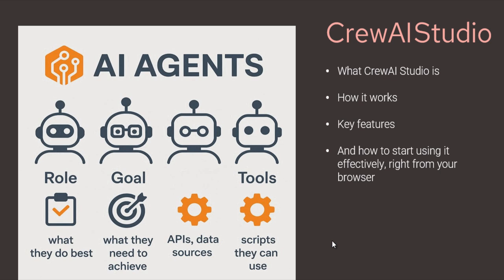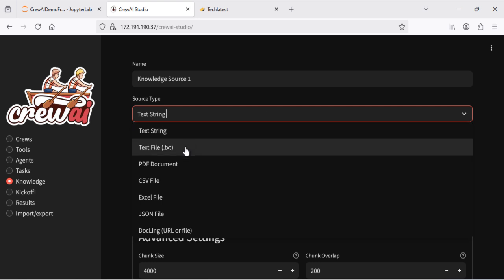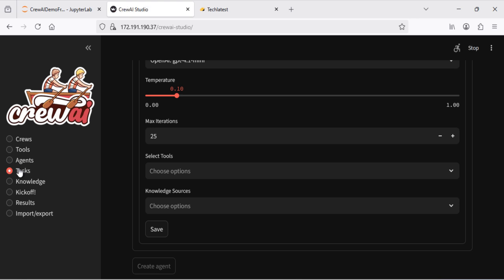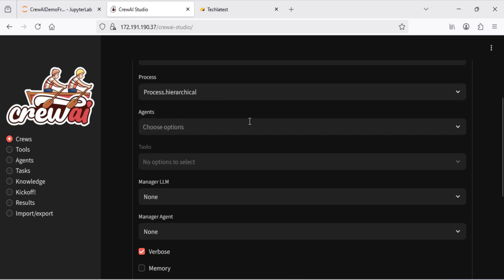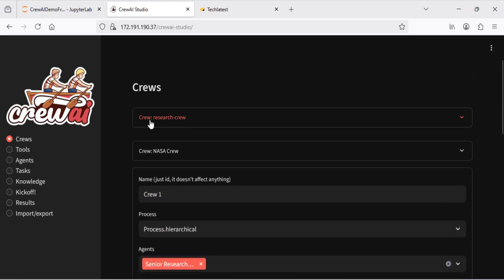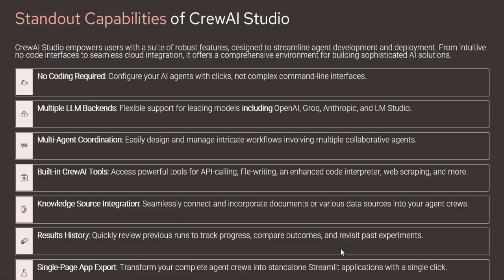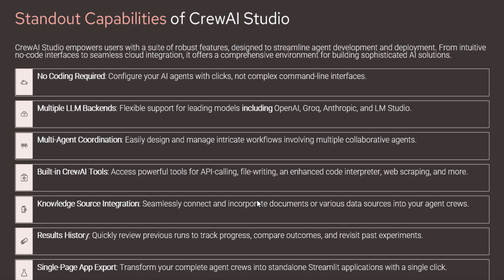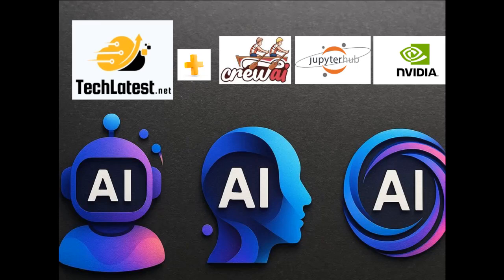02 Quick Introduction to CrewAI Studio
Quick Tour of the CrewAI Studio Interface & Features Overview

Discover how to build, orchestrate, and scale intelligent AI agents using CrewAI, CrewAI-Studio, and JupyterHub—all running on a powerful, CPU and GPU-accelerated virtual machine. Learn how role-based agents collaborate, reason, and solve complex tasks using visual and code-driven tools. Whether you're a developer or product manager, this setup brings multi-agent AI to your fingertips!